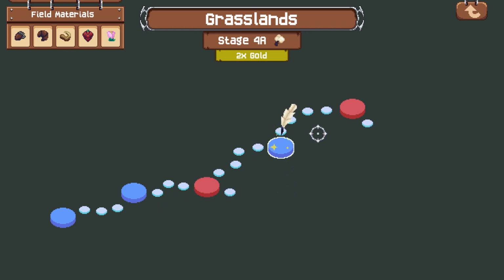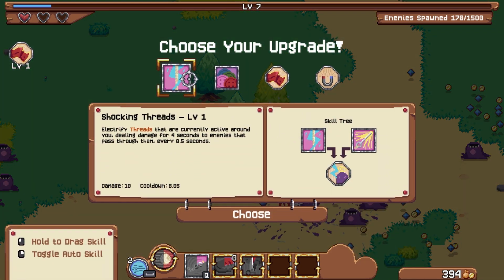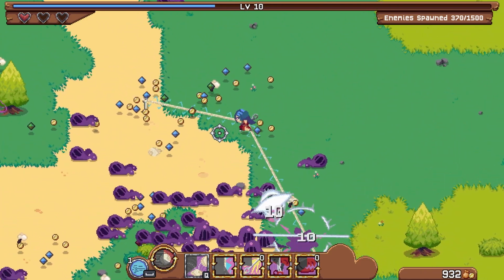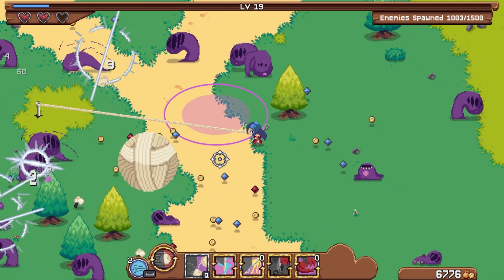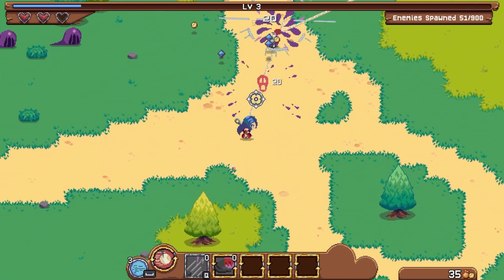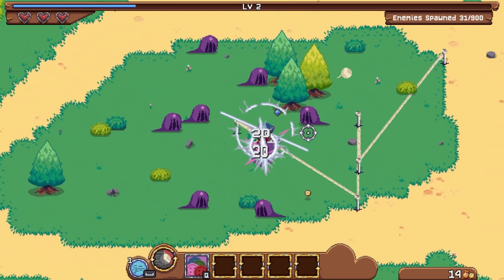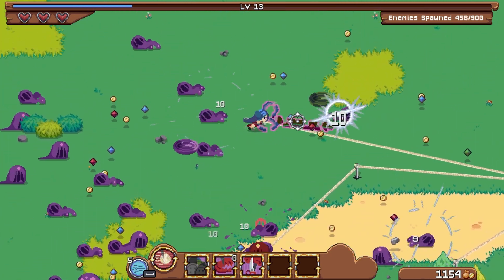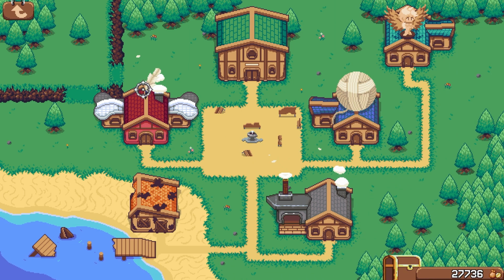It Should be ILLEGAL to be this COOL | Crafty Survivors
All heroes got corrupted! Unlock a diverse cast of crafty professionals, use their unique skills, create your own builds and defend your home by eliminating hordes of monsters. Gather materials, rebuild your village and craft your way to the origin of this malignous curse!

Feedback in the comments :)